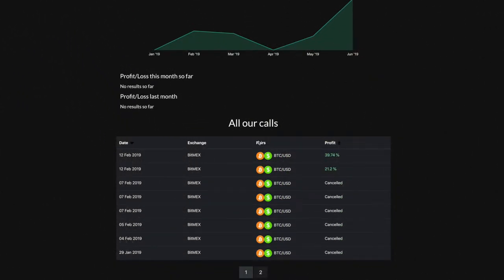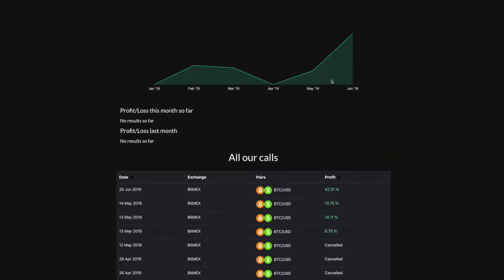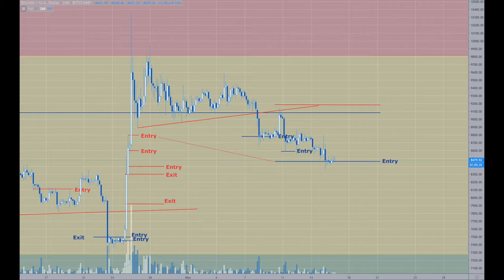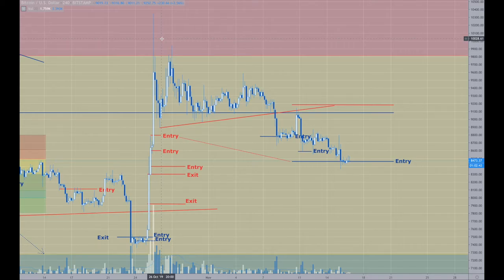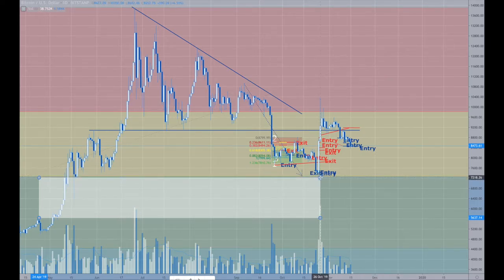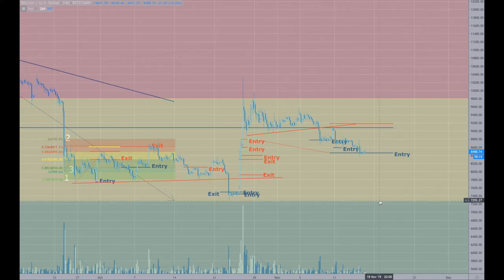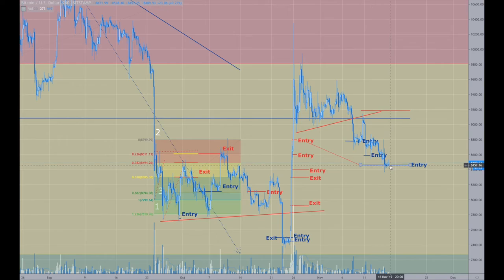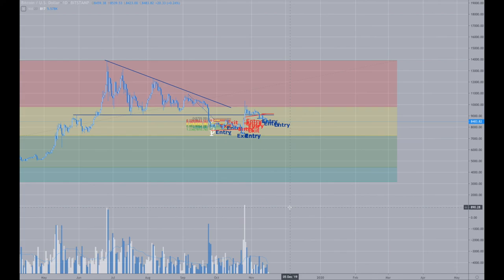Platinum Plus Update November 16th, 2019